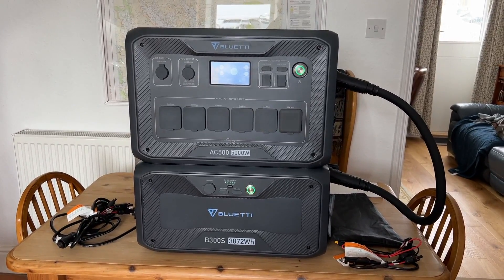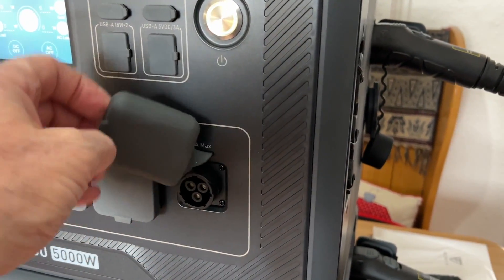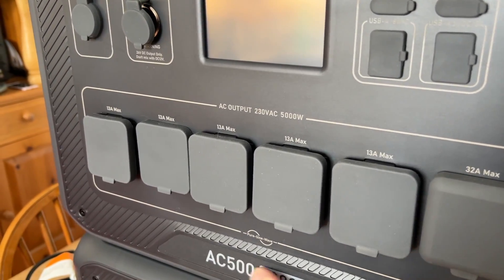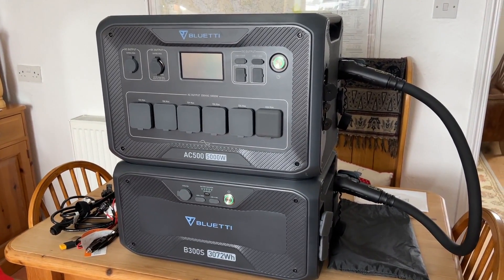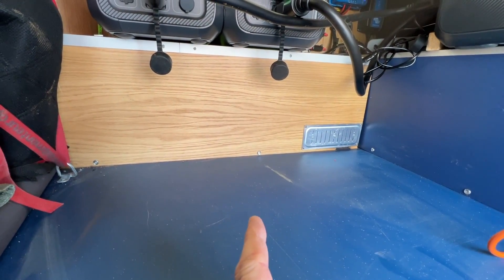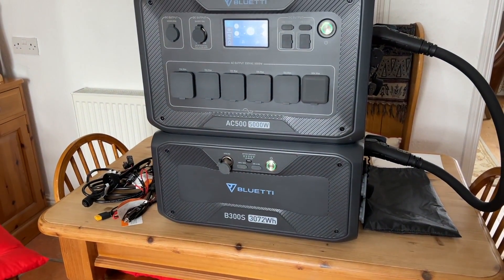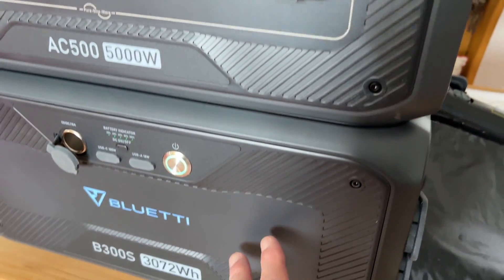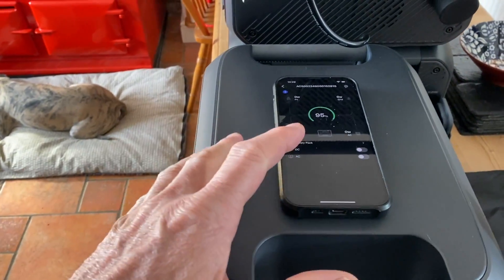BLUETTI AC500 + B300S For "Total" Off Grid Power?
This video is all about the Bluetti AC500 and B300S solar power system / generator for the off grid lifestyle in a house, camper van, boat, motorhome, caravan, running events or just outdoor living or work.